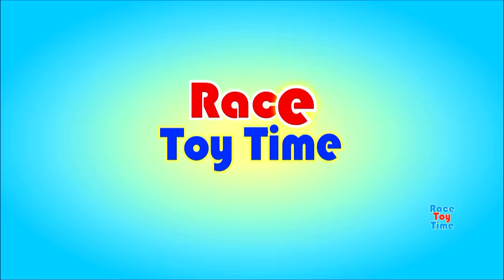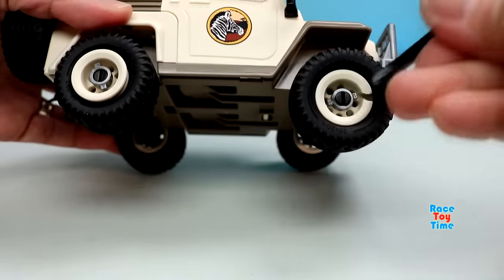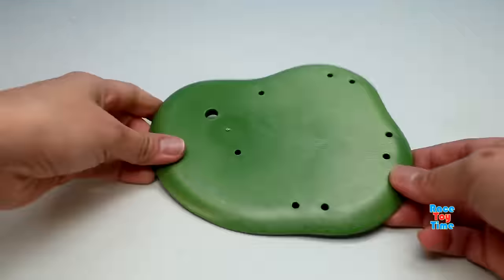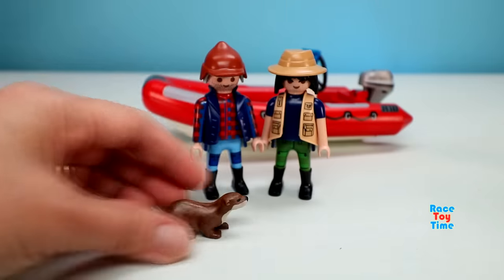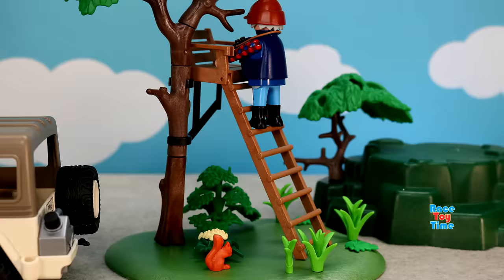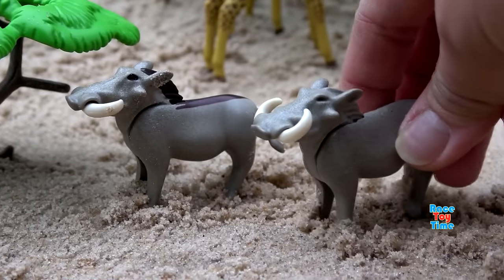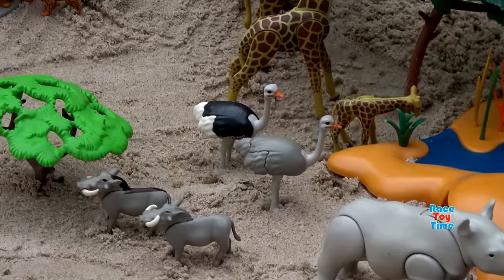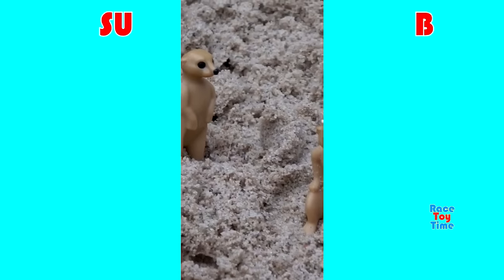Playmobil Wildlife Safari Toy Sets For Kids - Fun Build and Play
Hi kids, today we are going to show you some Playmobil Wildlife Play Sets - The Safari Off-road Truck, Boat with Explorers, Tree Loft and a set of Flamingos. We also added some animal figures, such as lions, elephant, tigers, giraffes, zebras and more! from our Playmobil collection.